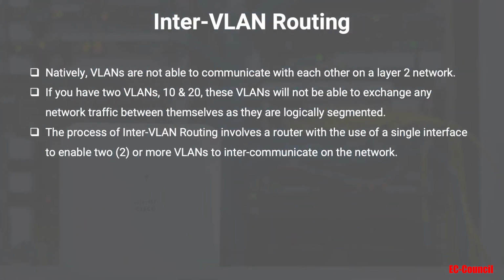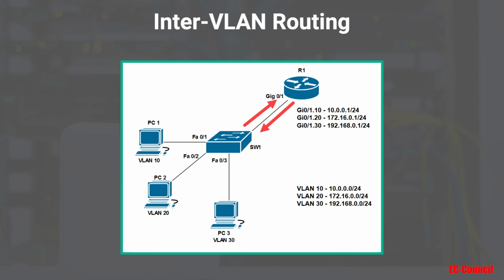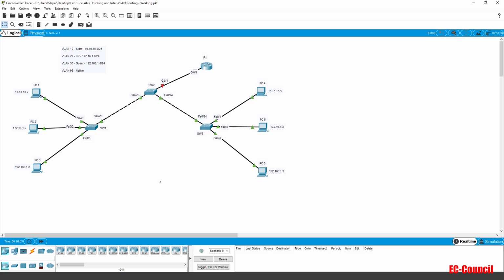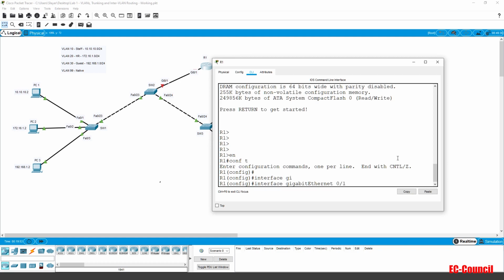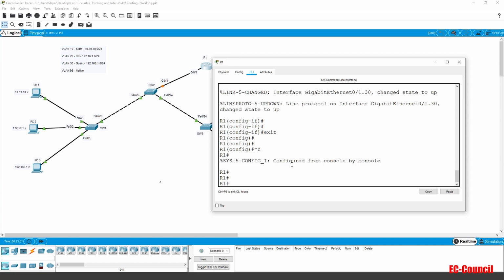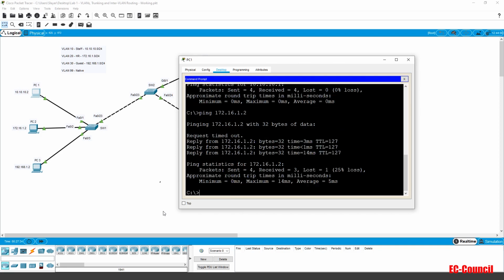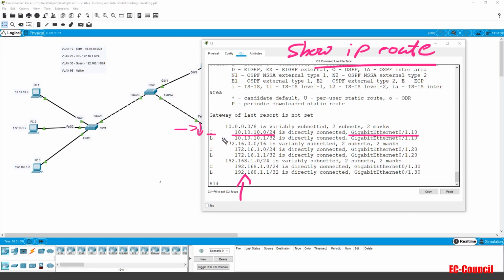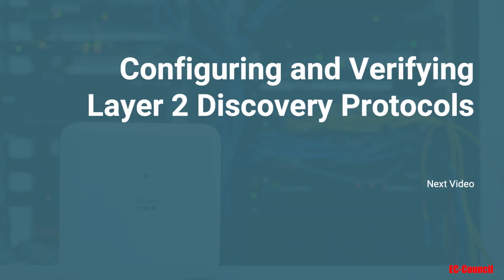CCNA 200-301 20 - Inter-VLAN Routing